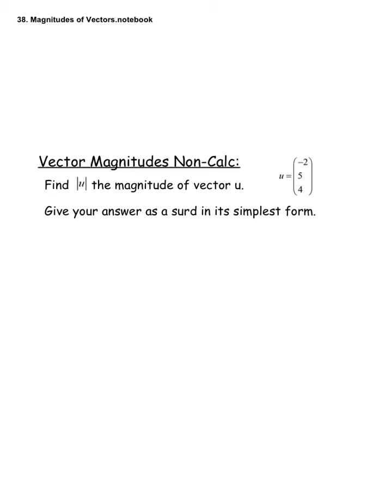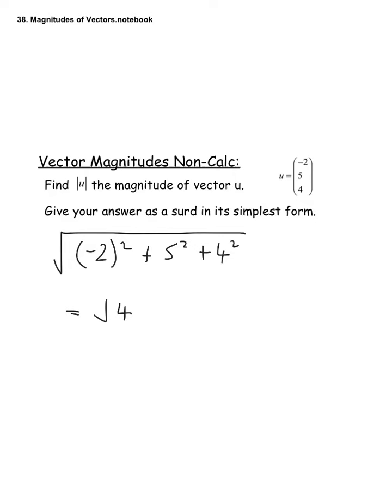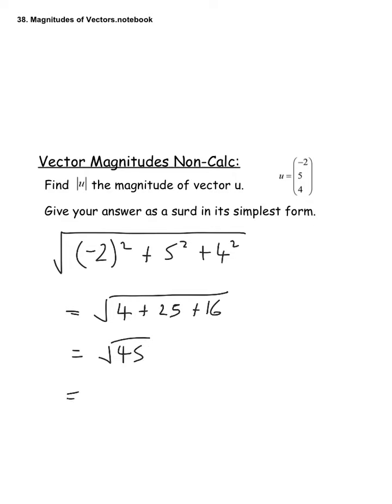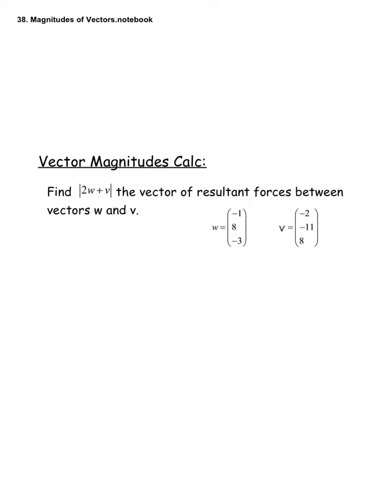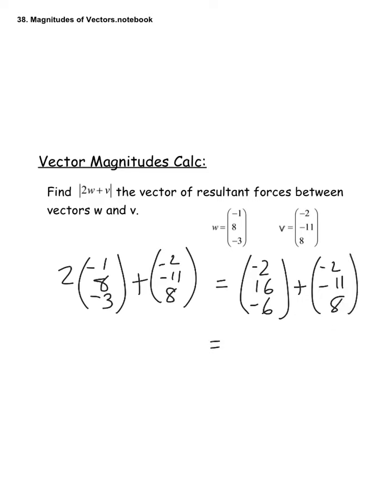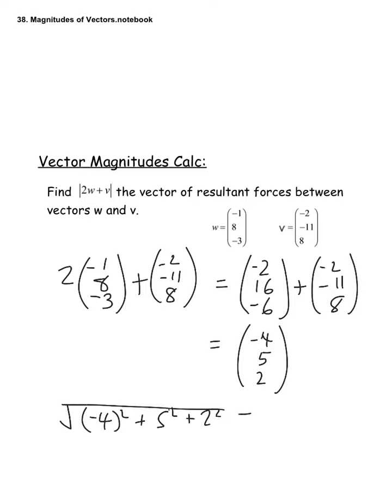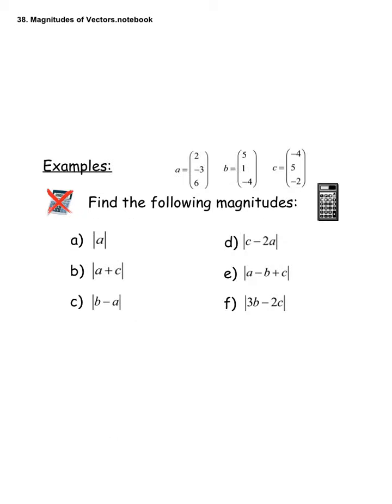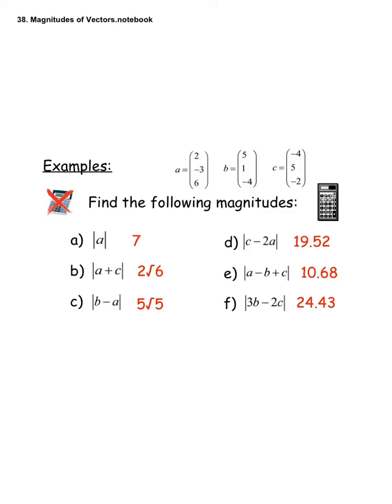Tynecastle Maths - National 5 - Magnitudes of Vectors